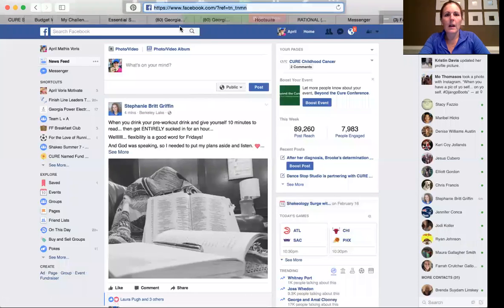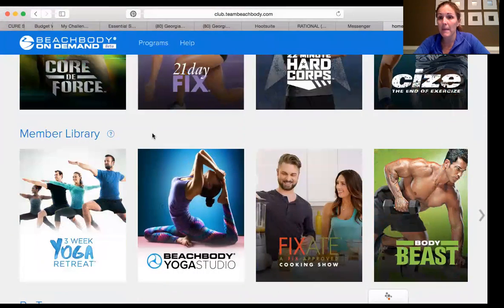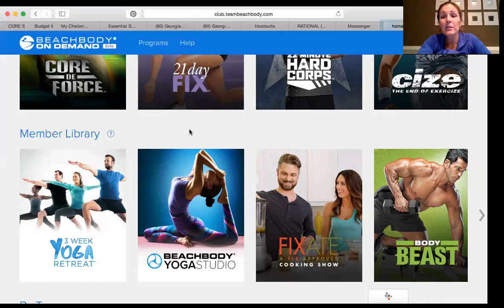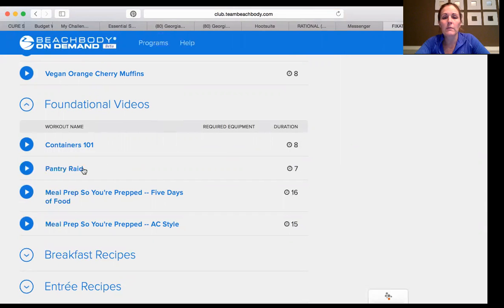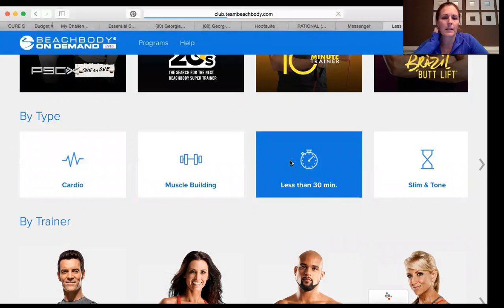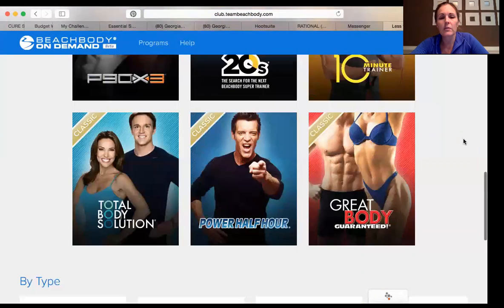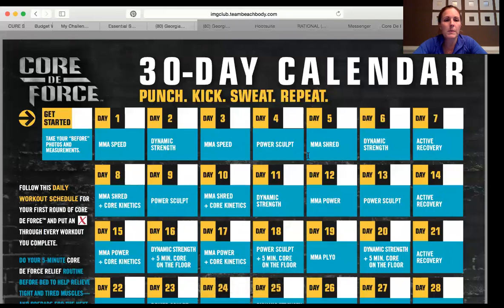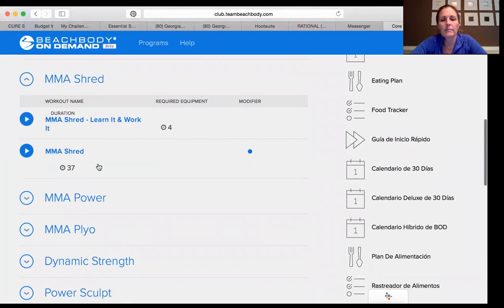How to navigate Beachbody on Demand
So you have Beachbody on Demand, now what?  Watch as Coach April takes you on a tour and shows you the wealth of things available to you!